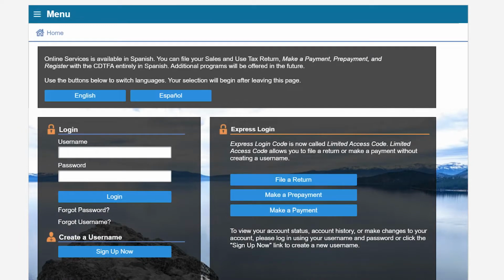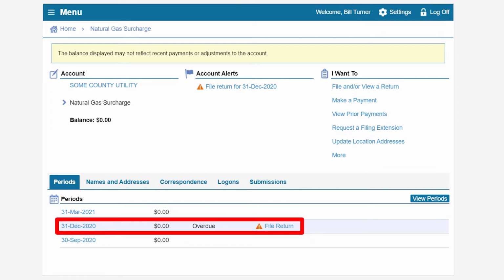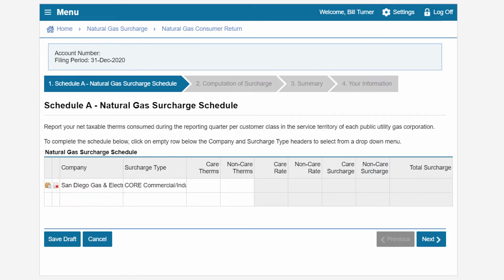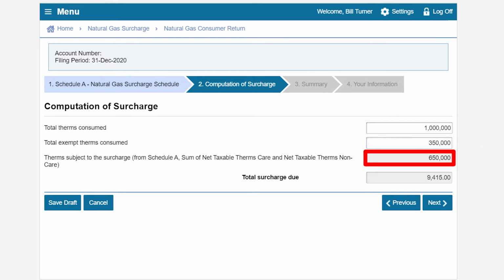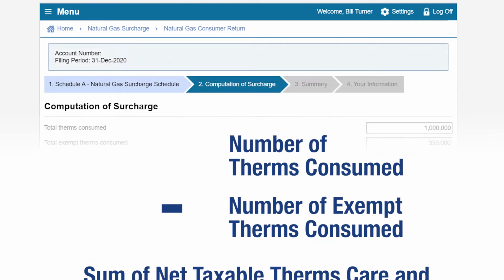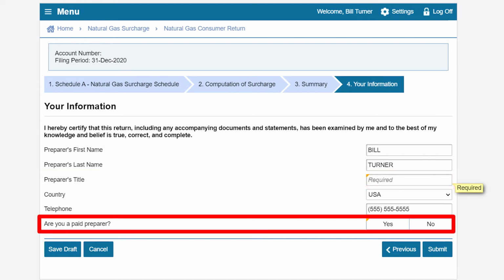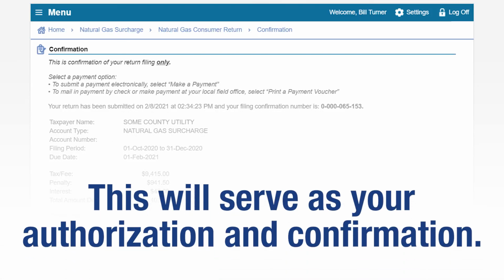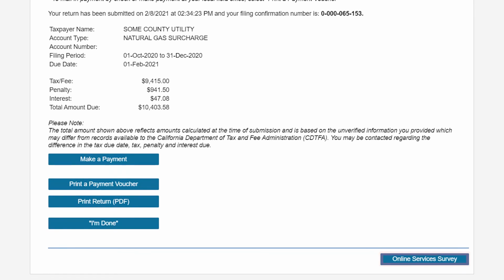How to File a Natural Gas Surcharge Consumer Return